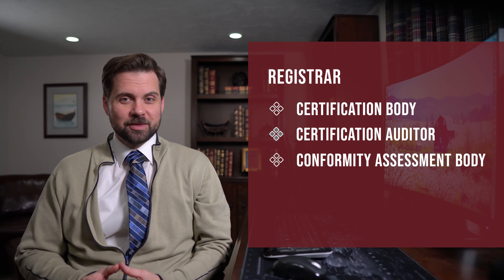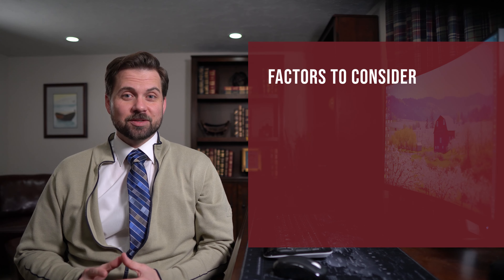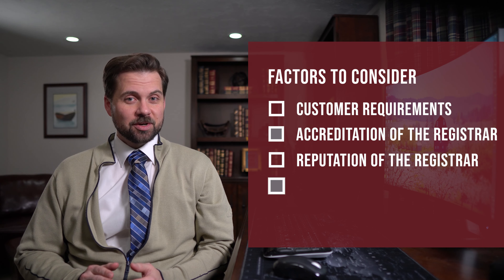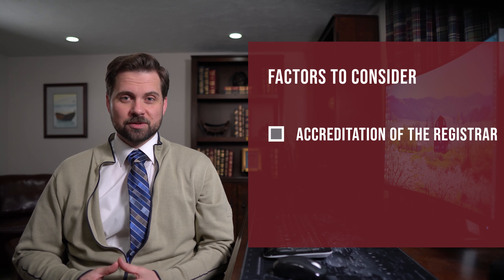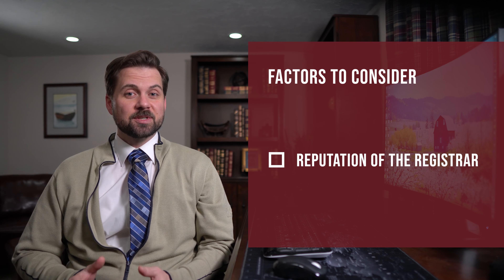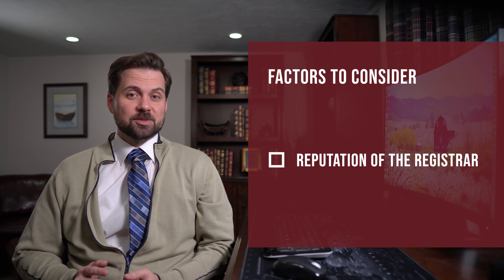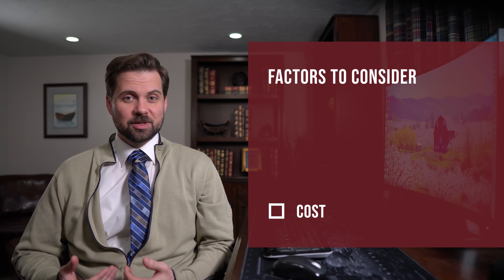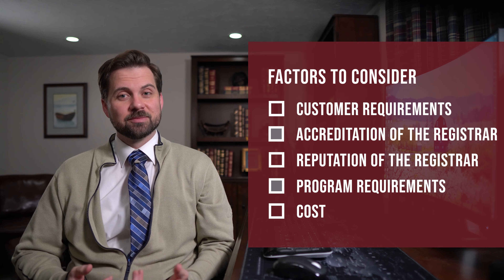How to pick a registrar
Learn the factors to consider when selecting a registrar